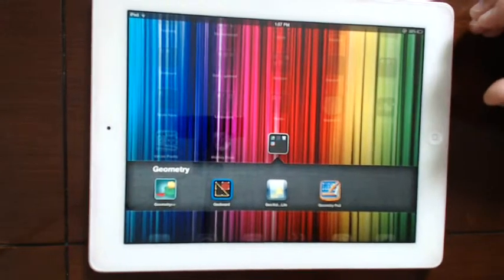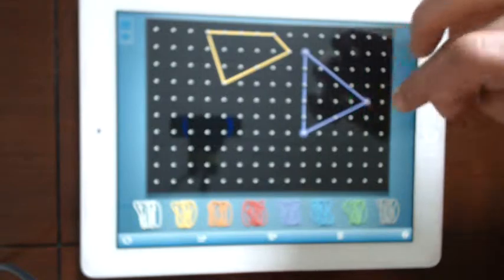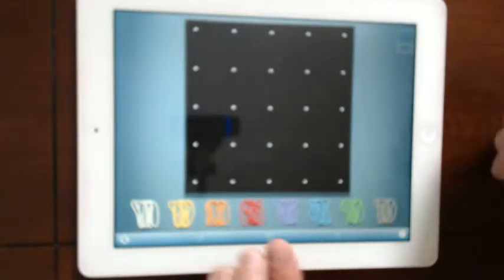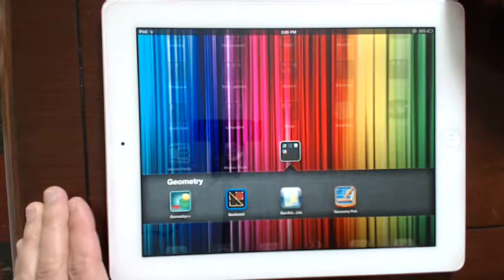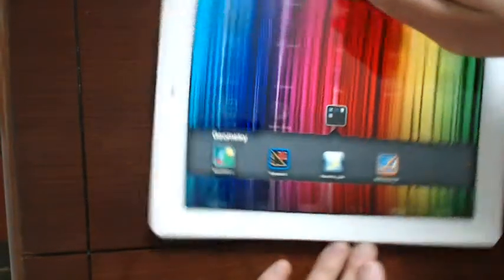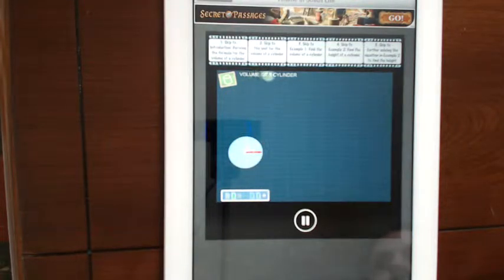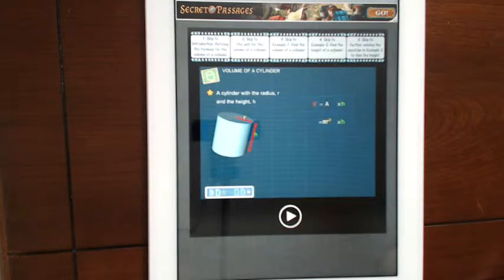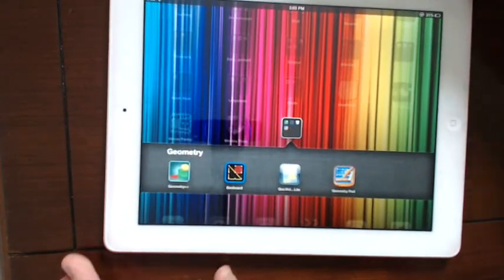iPad Apps - Geometry Applications - Part 1